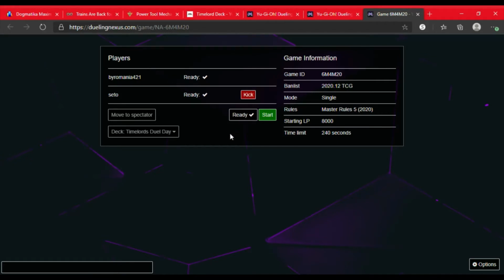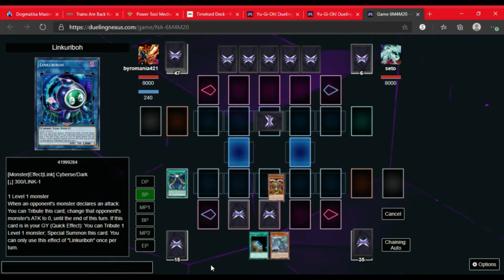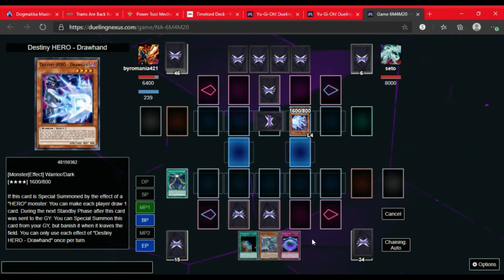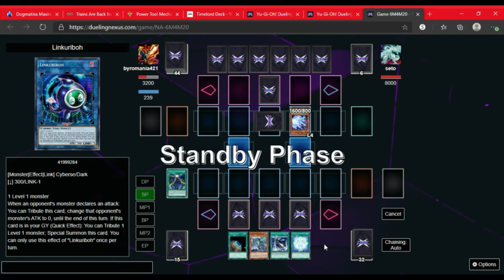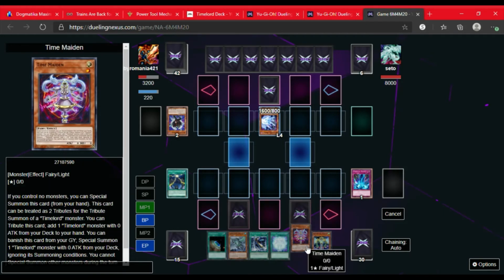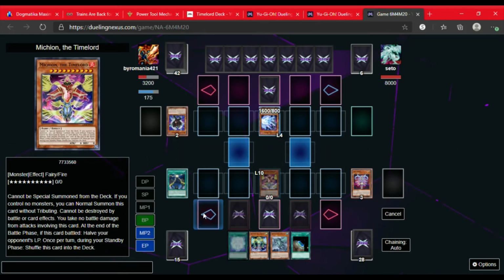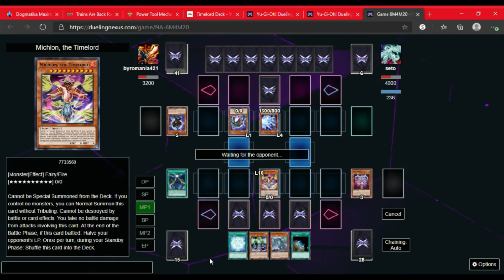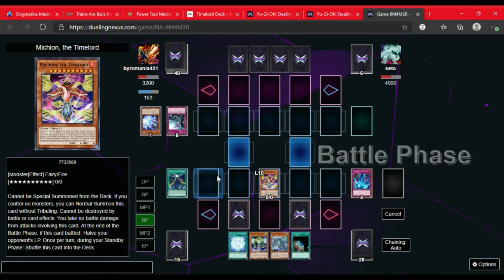L7C Duels The Captain's Timelords vs Destiny Heroes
Timelords take on Destiny Heroes.